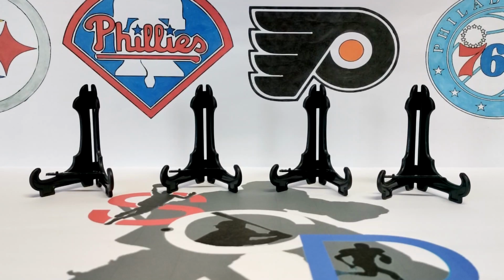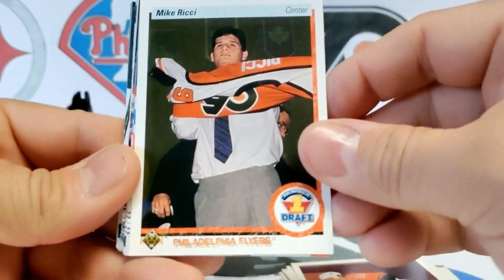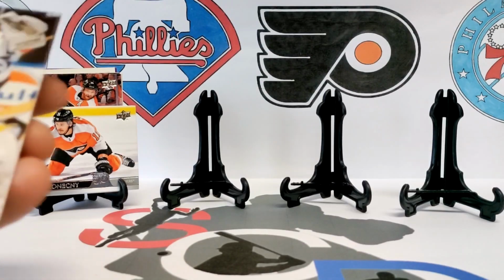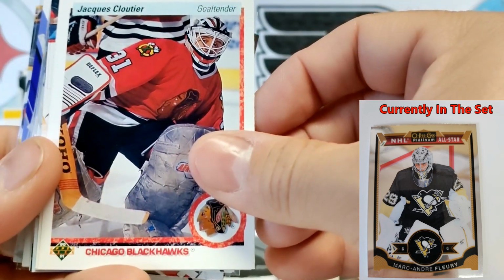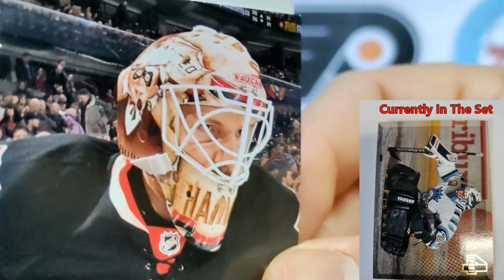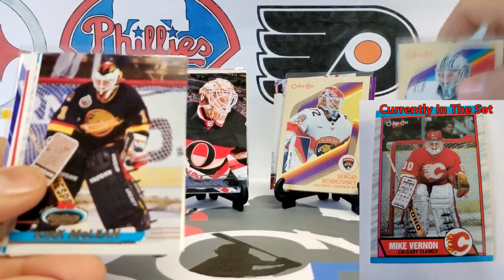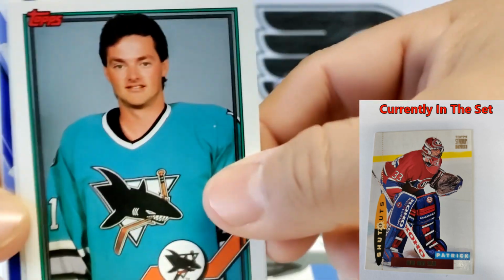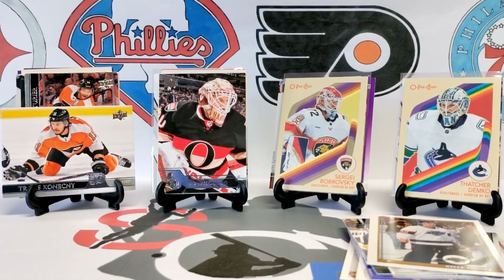Diving Into A Box From Kin, Part 2 V24-40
Still a hoarder amongst collectors
Ryno Count = 875
Enjoy the Sports Cards Detour!